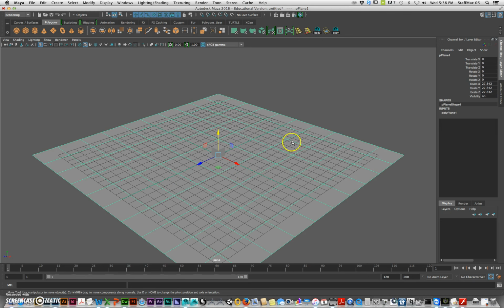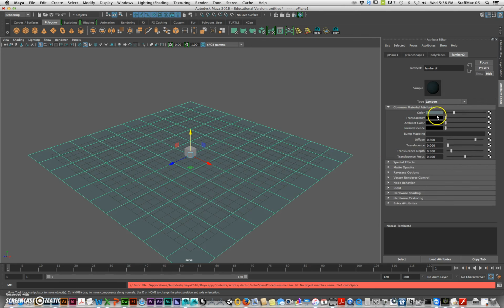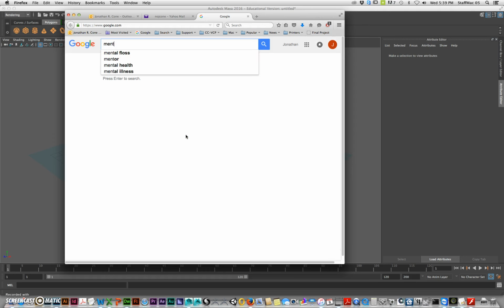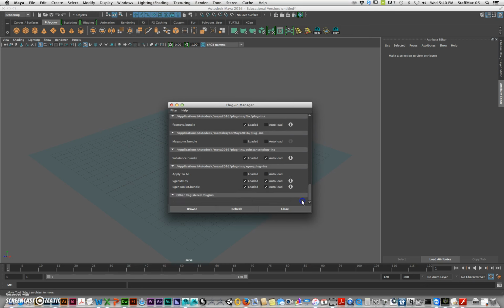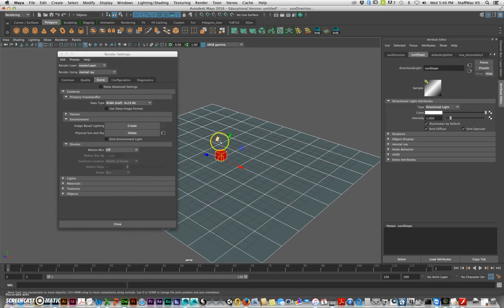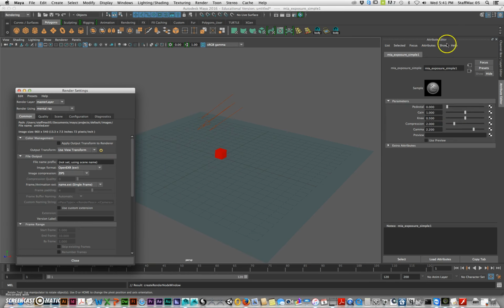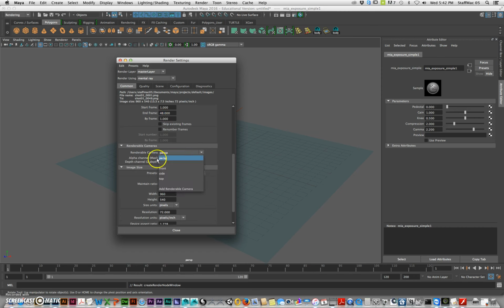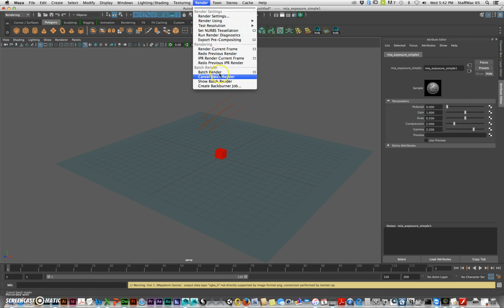Mental Ray physical sun and sky rendering